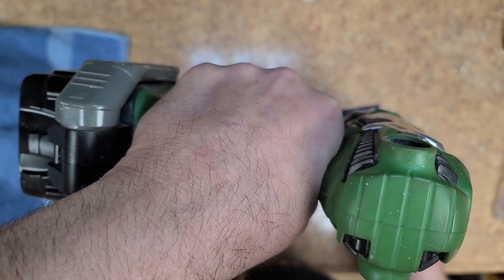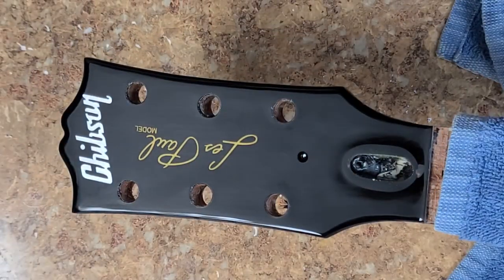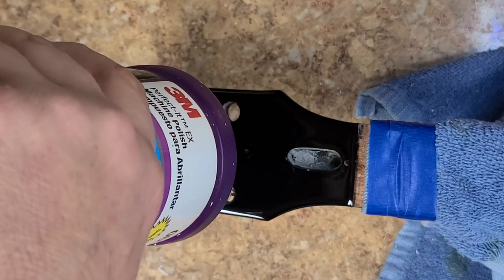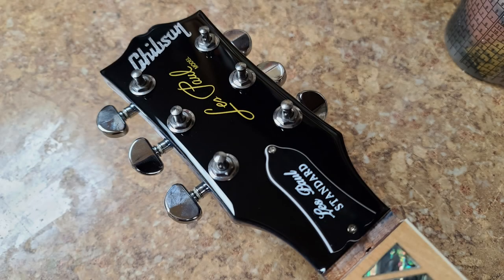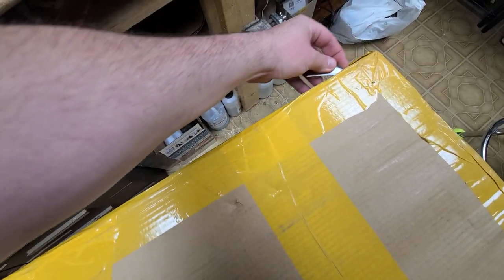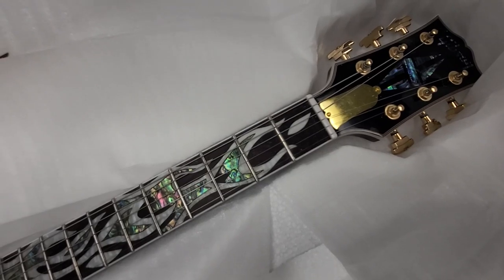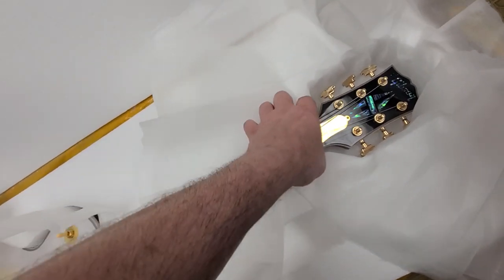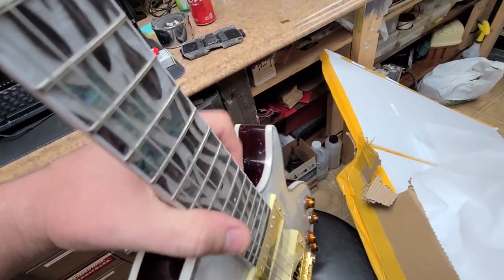Gibson to Cibson Headstock Logo Update/ Year Late Unboxing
Welcome...  Finishing up the Chibson logo. Plus, an unboxing that was ordered almost a year latter.